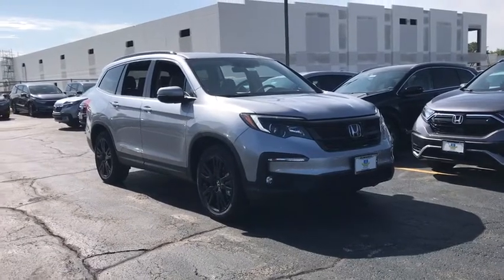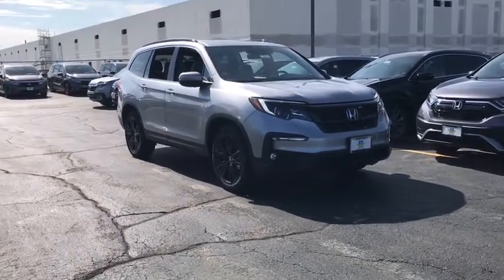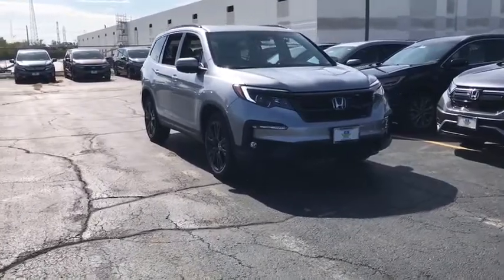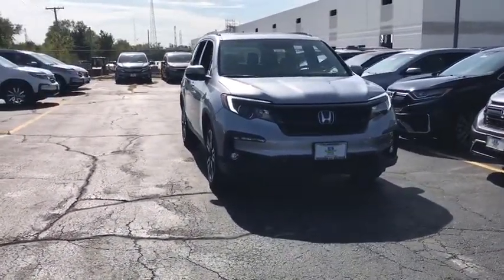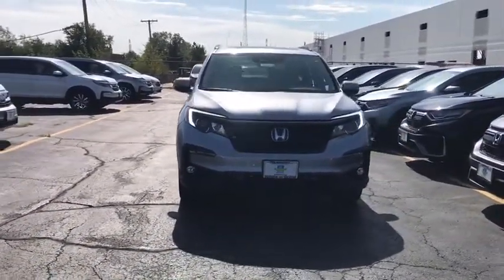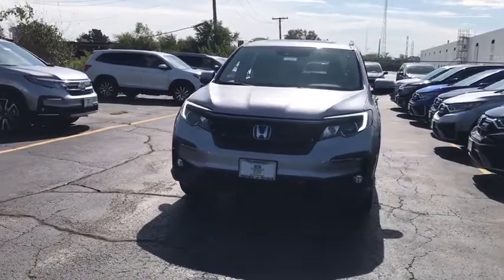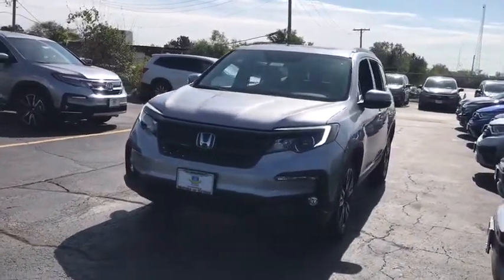2021 Honda Pilot near me Elmhurst, Carol Stream, Bloomingdale, Itasca, Hinsdale, IL 10010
Lunar Silver Metallic New 2021 Honda Pilot available near me in Elmhurst, Illinois at Honda on Grand. Servicing the Carol Stream, Bloomingdale, Itasca, Hinsdale, IL area.
2021 Honda Pilot Special Edition - Stock#: 10010 - VIN#: 5FNYF6H21MB008741